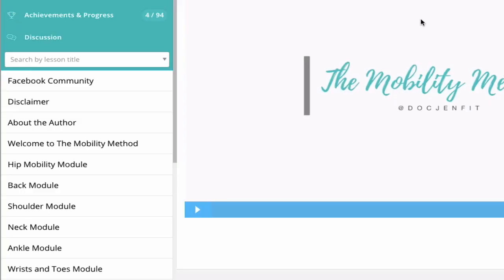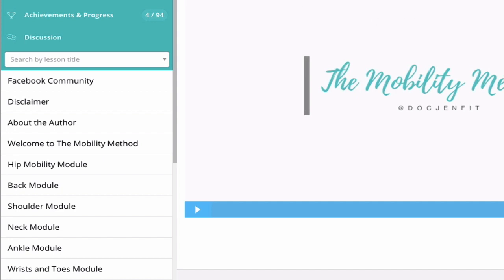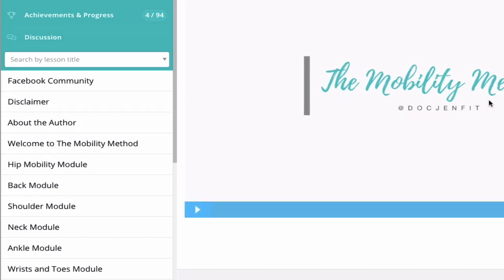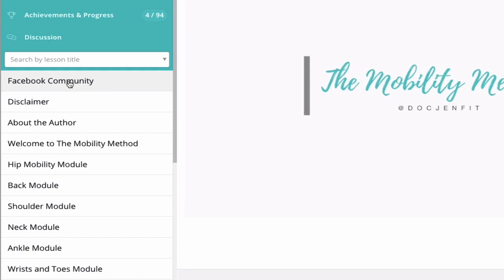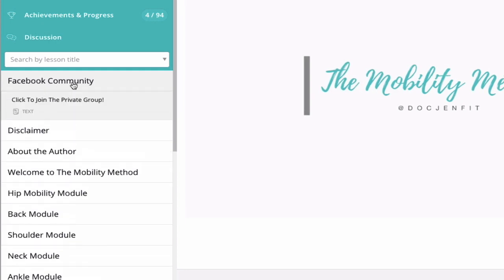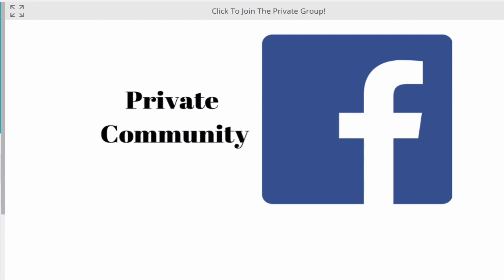The Mobility Method Review (FREE BONUSES) Dr. Jen Esquer - DocJenFit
The Mobility Method Reviews (FREE BONUSES) Dr. Jen Esquer - DocJenFit

This mobility method review video gives you a sneak peek of what you get when you purchase the Mobility Method program by Dr. Jen Esquer (DocJenFit).

The Mobility Method is an online program that helps you to find restrictions in your body and walks you through step-by-step videos to relieve pain, prevent injury, and optimize movement by following simple movements in just 10 minutes a day!

WHAT'S INSIDE THE MOBILITY METHOD?

10 Hip Mobility Videos
4 Back Mobility Videos
9 Shoulder Mobility Videos
9 Ankle Mobility Videos
5 Toes, Wrists, Finger Mobility Videos

Self-Assessment Screening Tool
24 Different Moves
Track Progress Easier

ONE time enrollment into private Facebook group
Private FB Lives to ask specific questions
Support and accountability from Dr. Jen Esquer

Guide to Foam Rolling 101
The Art of Breathing Basics
Headache Relief
5 Mobility Pre-set Routines
7 Pre-set Mobility Routines with Gratitude Meditation

Low Back Pain Program
Shoulder Pain Program
Knee Pain Program
Plantar FasciitiIs/Achilles Program

Buy the Mobility Method through this special and you'll get 7 FREE gifts (valued at $329).